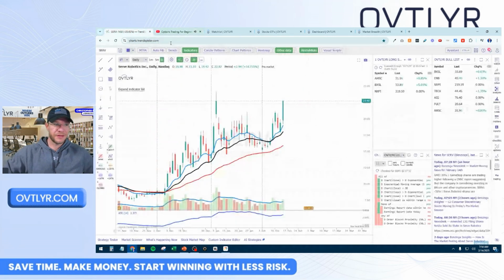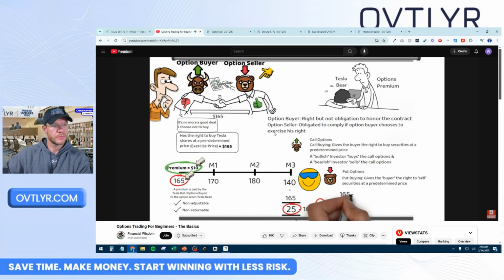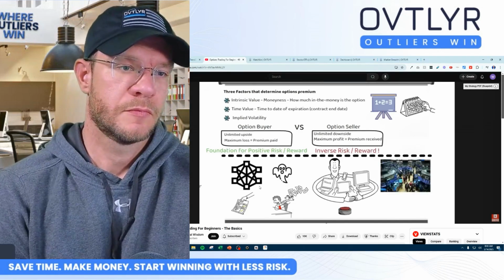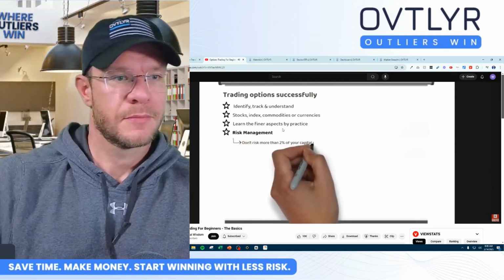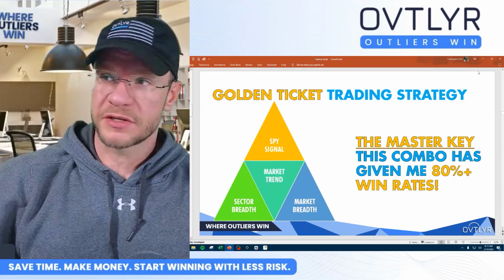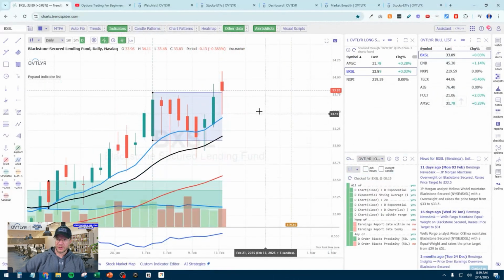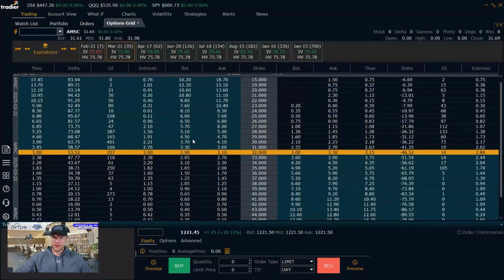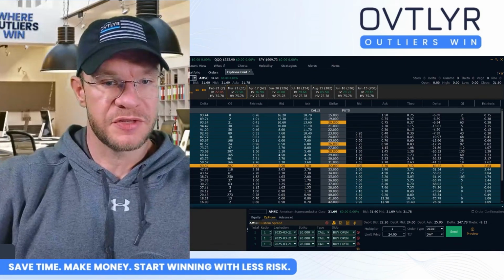Options Trading for Beginners – The Basics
Are you looking to save time, make money, and start winning with less risk? Options trading can seem overwhelming, but once you break it down, it’s actually one of the most powerful tools for traders. In this video, we’ll walk through the fundamentals of options trading, explain how calls and puts work, and show you how traders make (and lose) money using options.

Unlike stocks, options allow traders to speculate on price movements without owning the asset. They can be leveraged for massive profits—or result in total losses if you don’t know what you’re doing. That’s why understanding strike prices, premiums, and expiration dates is essential.

Breaking Down the Basics

● What is an Option? Think of it as a contract between two traders who are betting on where a stock’s price will be in the future.
● Call vs. Put Options: Calls let you buy at a fixed price in the future, while puts let you sell at a fixed price.
● How Premiums Work: The price you pay for an option isn’t just random—it’s influenced by intrinsic value, extrinsic value, and market volatility.
● Why Some Traders Sell Options: Selling options generates income, but it also exposes you to unlimited risk.

A lot of traders jump into options too fast, thinking they’ve cracked the code. Here’s the reality:

❌ Selling options blindly is like picking up nickels in front of a steamroller—you might win small, but one bad trade can wipe you out.
❌ Not understanding extrinsic value means you could be burning money on contracts that lose value over time.
❌ Failing to manage risk leads to blown accounts. The best traders limit position sizes and focus on high-probability setups.

If you’re new to options, start by paper trading and learning the mechanics. Once you’re comfortable, focus on building a repeatable strategy that aligns with your risk tolerance and market conditions!

This Is True (Fashion Pop)